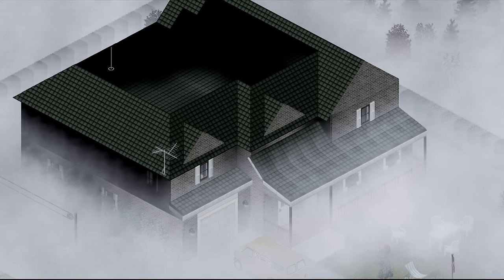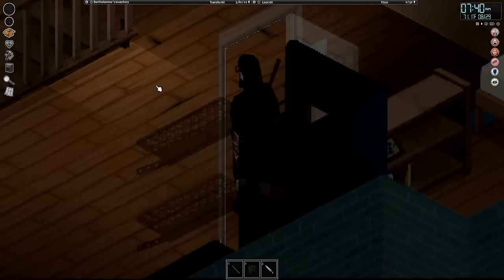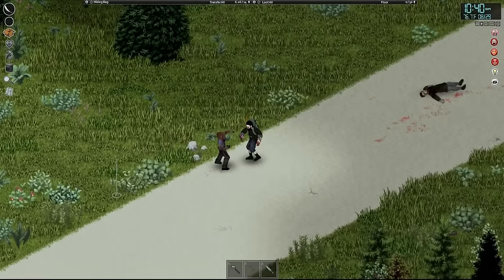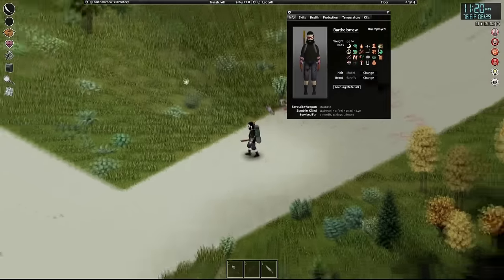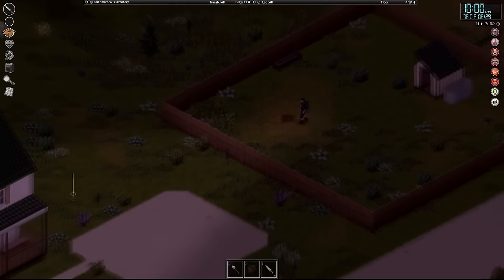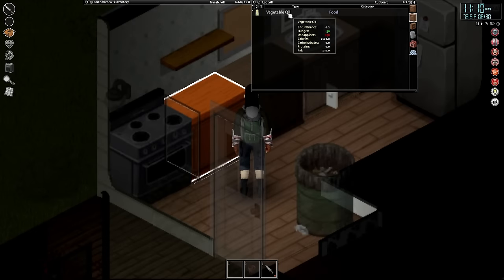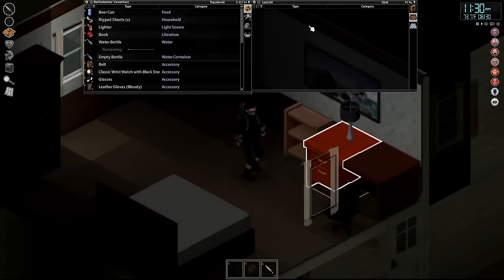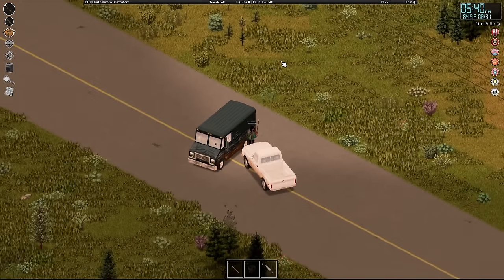Travelling Miles To Find Precious FUEL | Project Zomboid Zero To Hero #9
Used some of CO.AG's tracks for this video, send em some love!